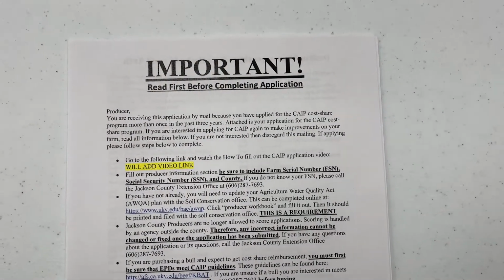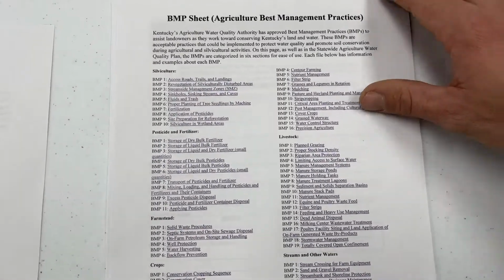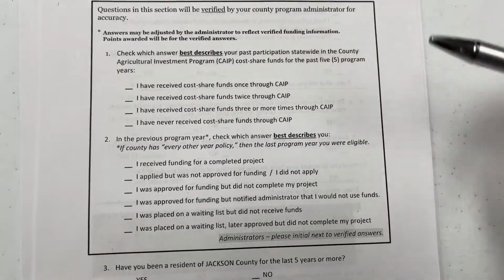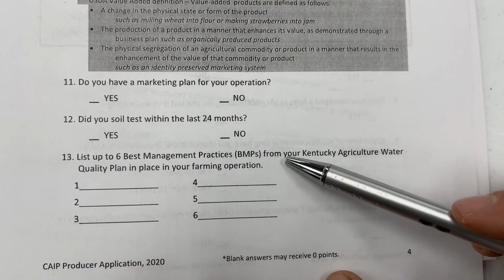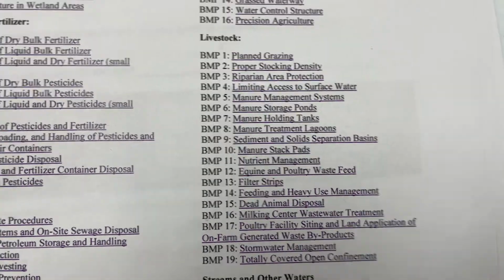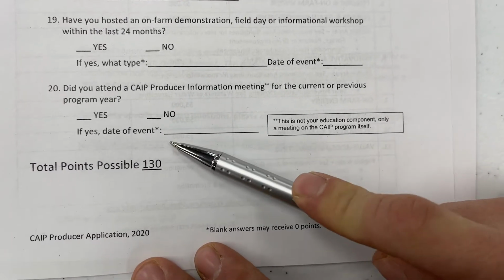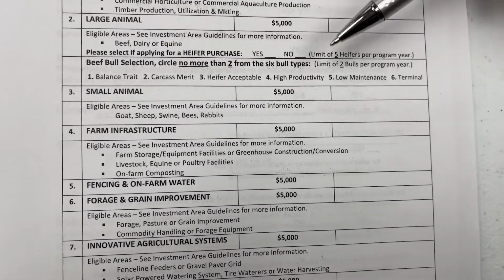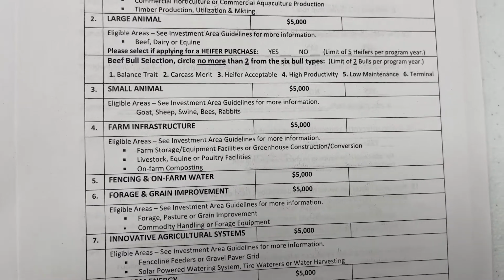How to Complete Your CAIP Cost Share Application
Jackson County, KY Agriculture Agent, David Coffey describes how to best complete a CAIP Cost-Share Application to apply for money from the KADF.  This money can be used for farm improvements in eleven areas.